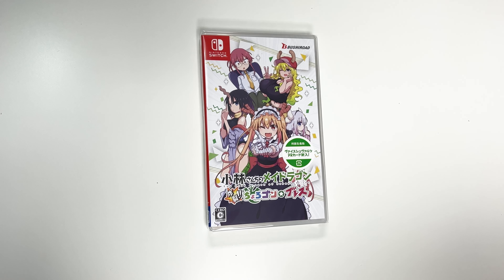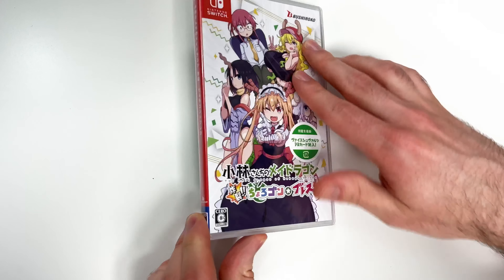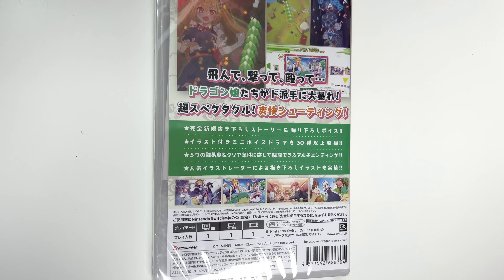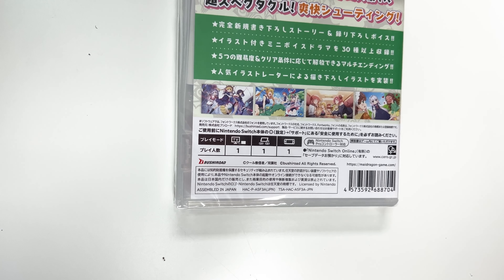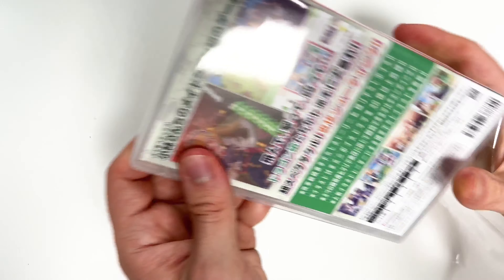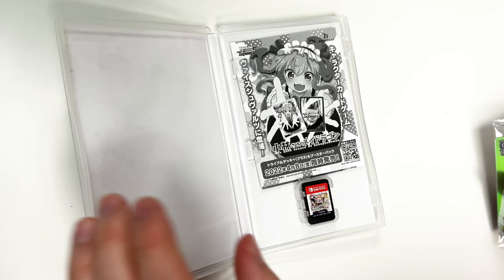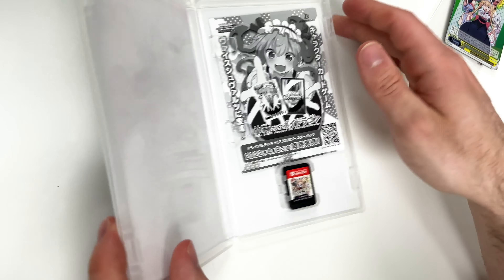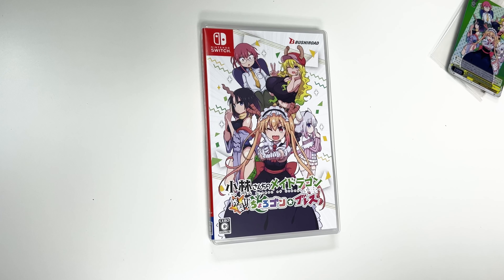Miss Kobayashi’s Dragon Maid: Sakuretsu!! Chorogon Breath (Nintendo Switch) Unboxing